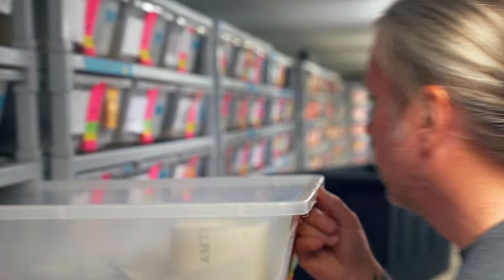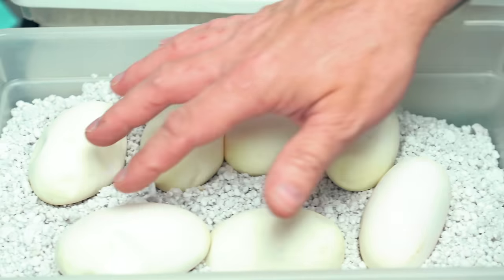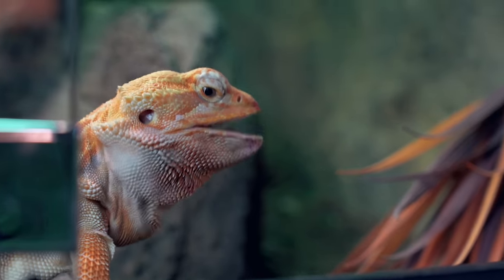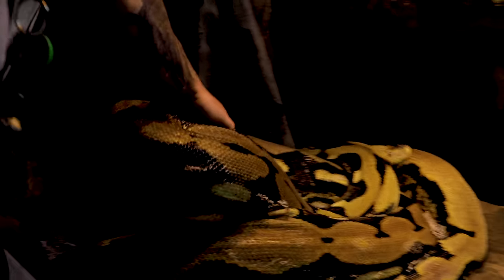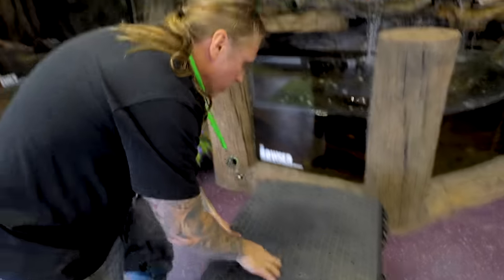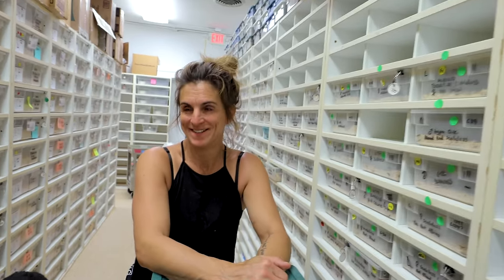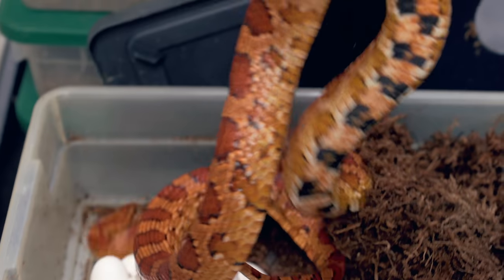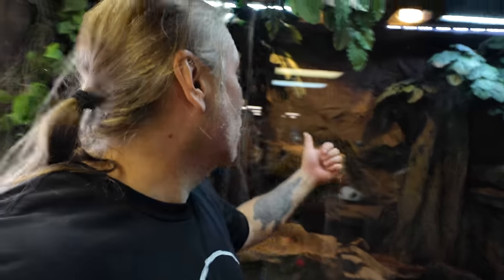WHAT HAPPENED TO MY 20 FOOT SNAKE (Lucy)?? THE TRUTH!! | BRIAN BARCZYK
I'm opening up about what is going on with my 20 foot Reticulated python snake "Lucy".

↑↑↑↑↑↑FOLLOW NOAH↑↑↑↑↑↑